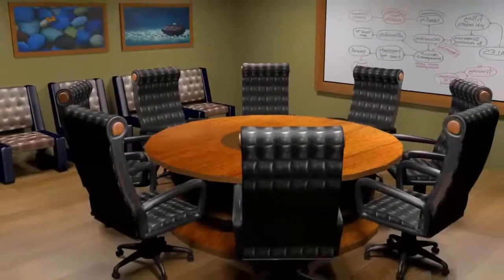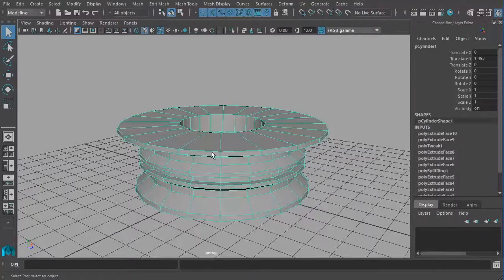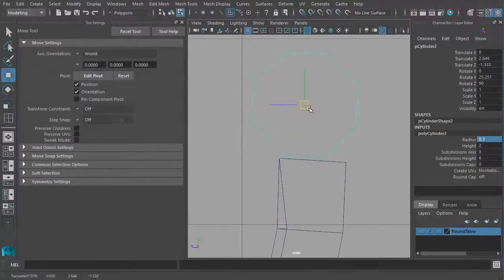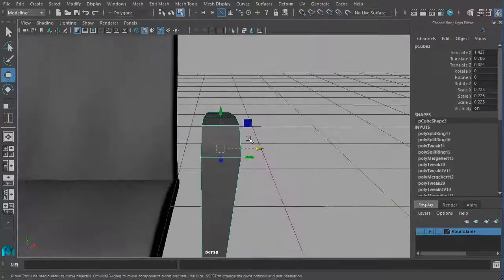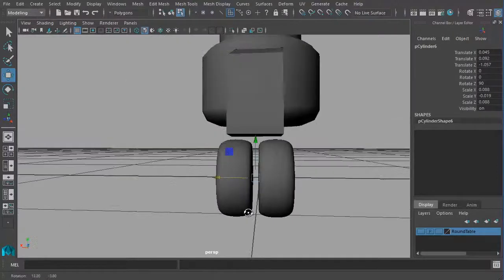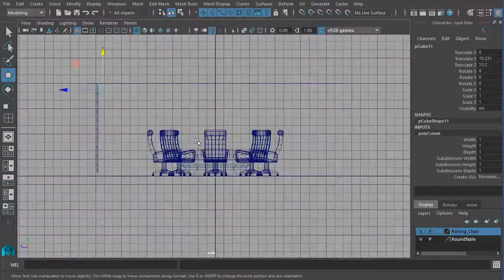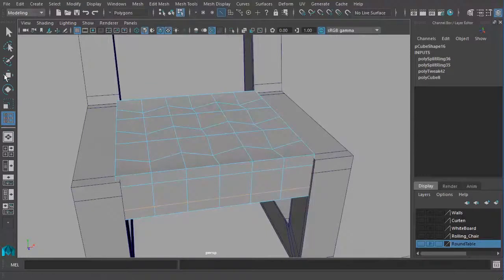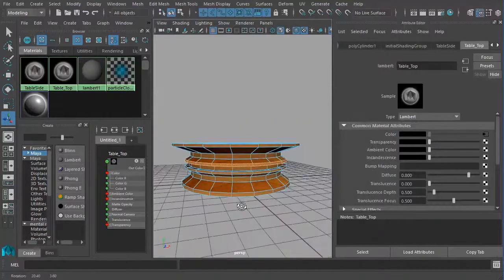Maya Modeling - Interior - Rees3D.com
In this video you will learn how to model, texture and create lighting for a office interior.
we will also create a single frame render to finish everything